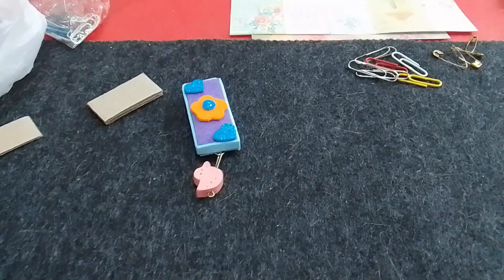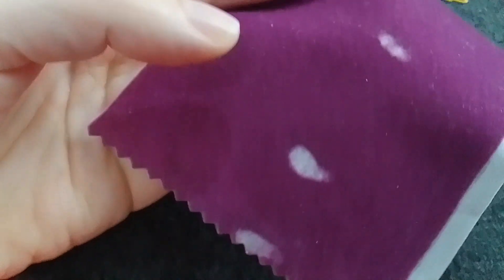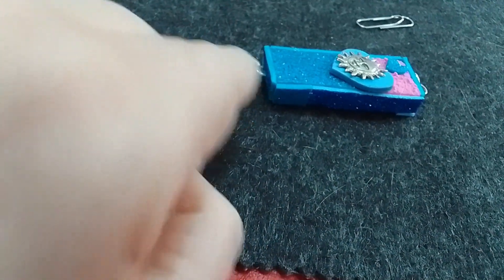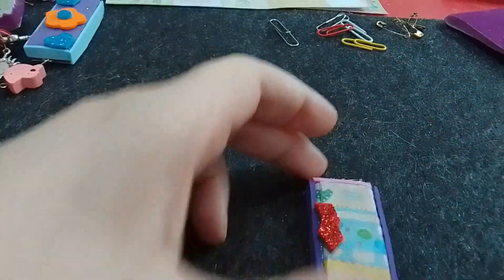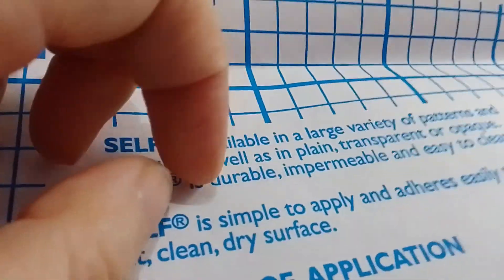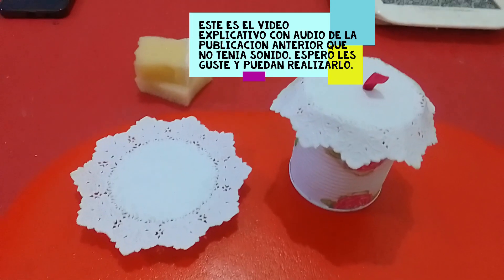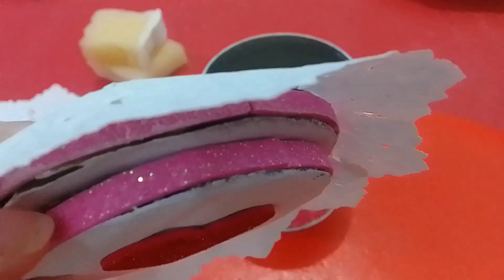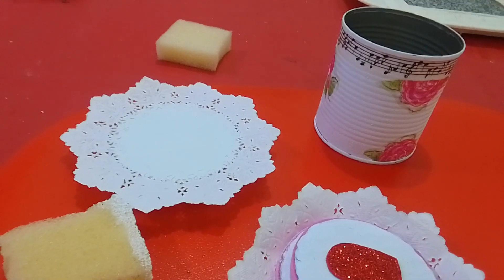Colgantes Para Llaveros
Con pequeñas cosas y restos que tenemos en casa, podemos hacer estos colgantes para decorar lo que quieras, desde un llavero hasta bolsos, mochilas o cartucheras. Cuando lleguemos a los 500 suscriptores podre realizar algun sorteo cuando YouTube me permita. Muchas gracias.